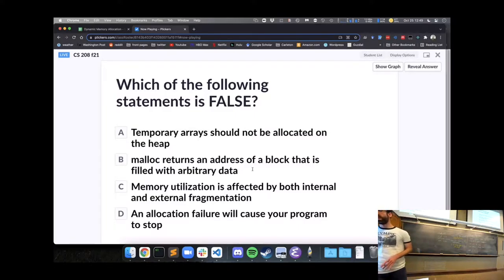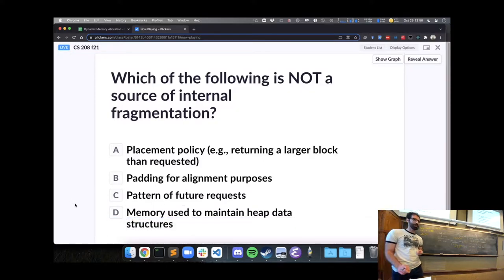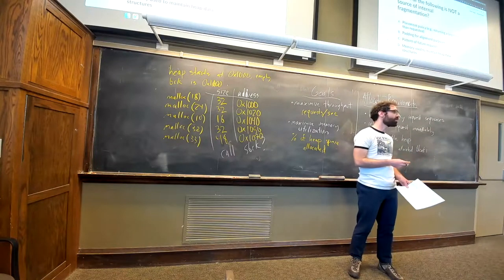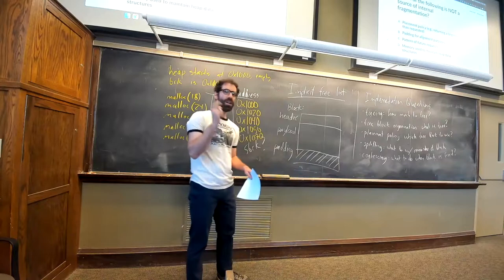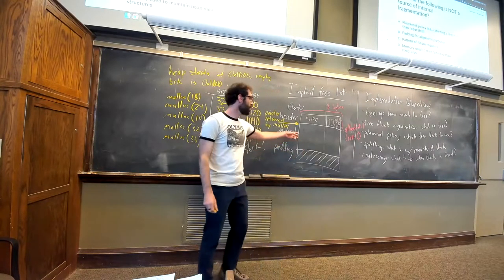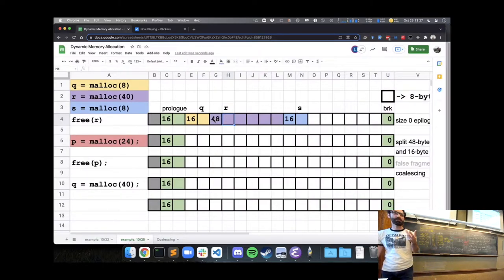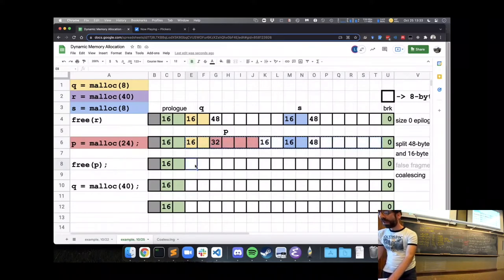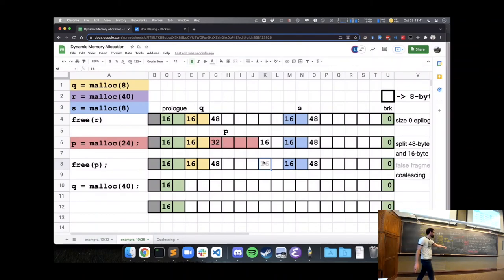CS 208 Implicit Free Lists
We learn about how to implement an allocator using an implicit free list.